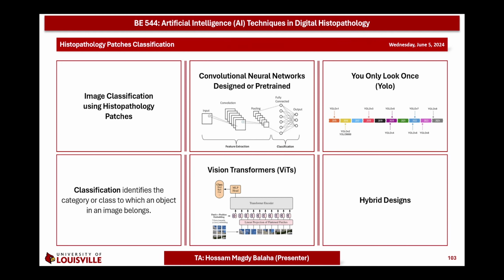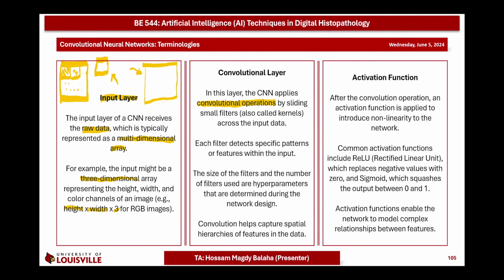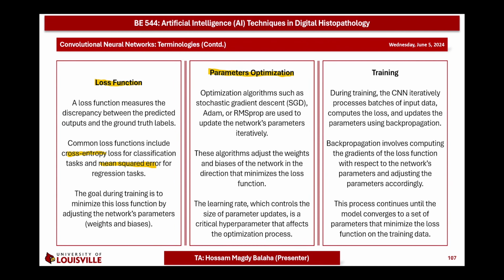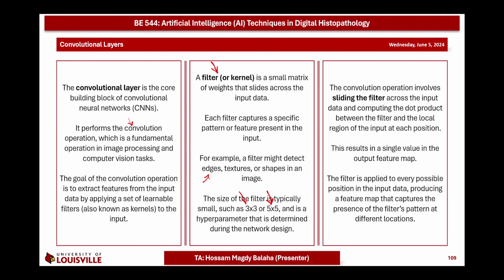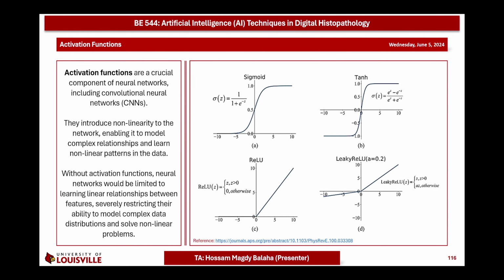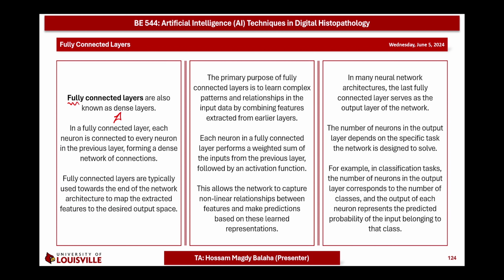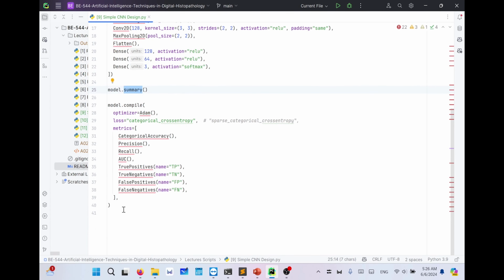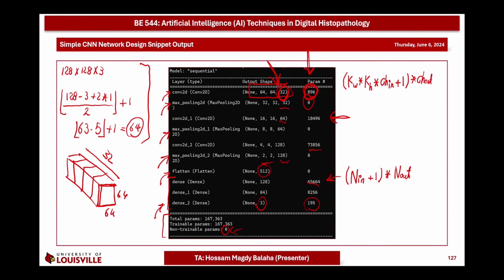BE544 Lecture 07 - Classification using Convolutional Neural Network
The video recaps the classification problem and introduces the different components of a Convolutional Neural Network (CNN), such as convolutional, pooling, flatten, and dense layers. It demonstrates how to calculate the output shape of the convolutional and pooling layers. The video also explains the significance of activation functions, loss functions, training and validation steps, hyperparameters, parameter optimization, and model storage. Additionally, it discusses the differences between training a model from scratch and fine-tuning a model. Furthermore, it shows how to create a basic CNN design using Keras from the TensorFlow package and how to display the summary of it. Lastly, it shows how to calculate the number of trainable and number of non-trainable parameters for each layer in the model.

All code used in the lectures will be available in my GitHub repository in the "Lectures Scripts" folder.